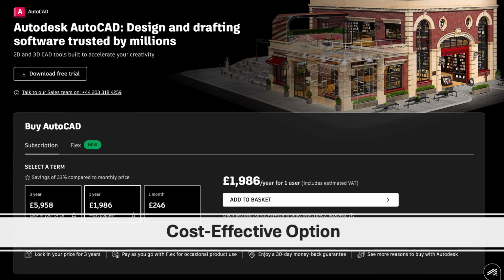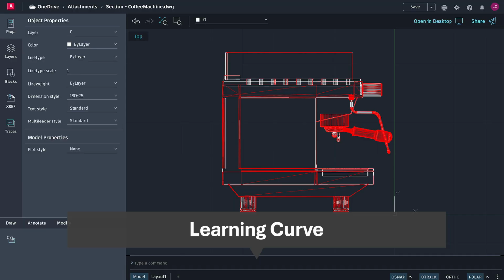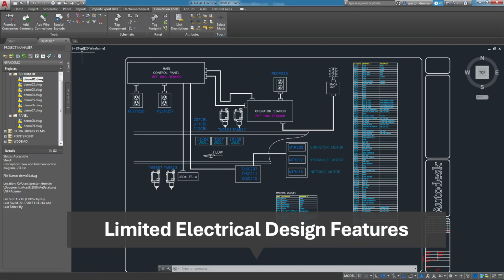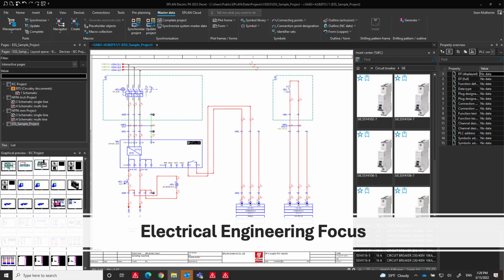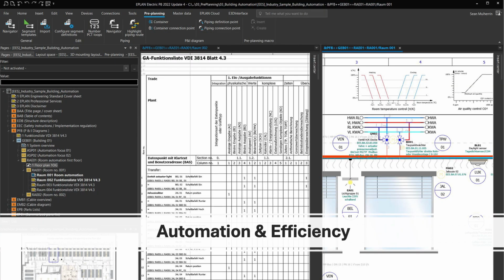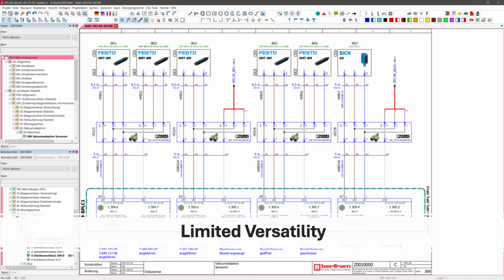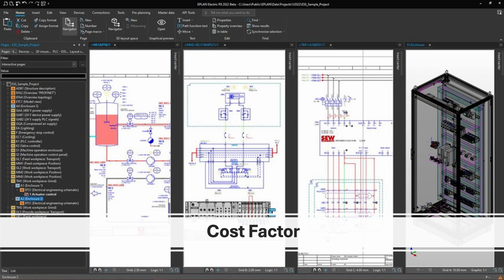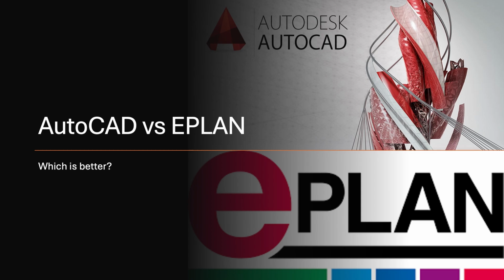Autocad vs Eplan: Which is Better? (2024)